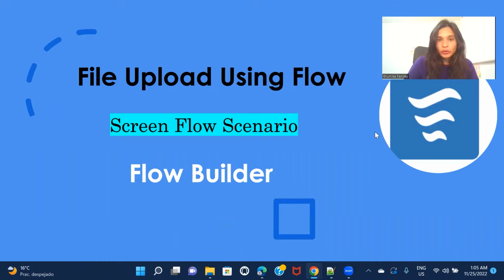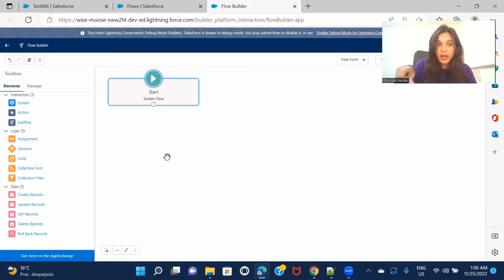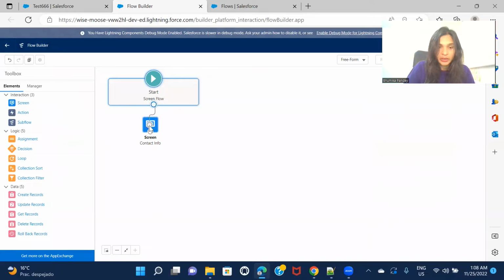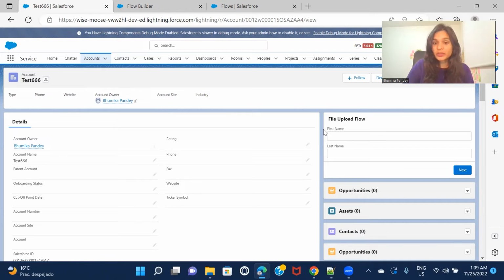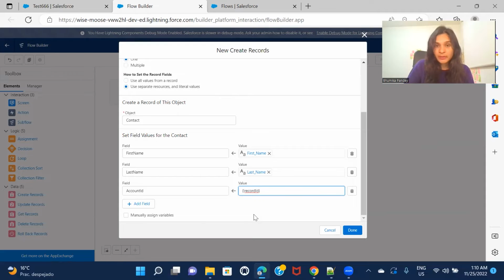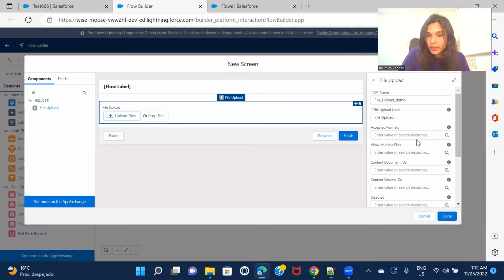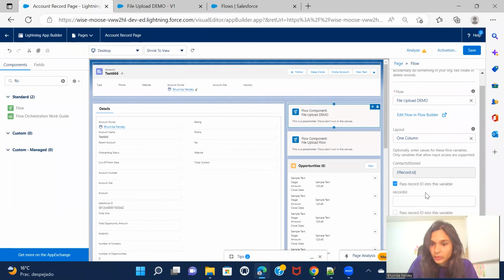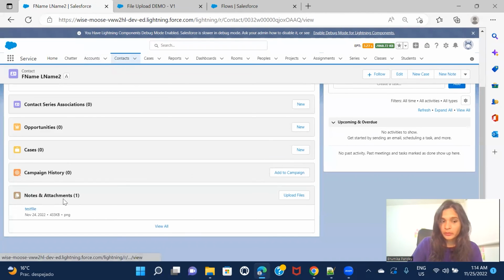Scenario 8 : File Upload using Flow | Salesforce | Flow Builder Practice Set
Learn how to upload file in Screen Flow in Salesforce Lightning Flow. The video demonstrate Contact Creation and File upload on the created Contact using File Upload Element of Lightning Flow. The demo shows use of create record, file upload, related record elements.